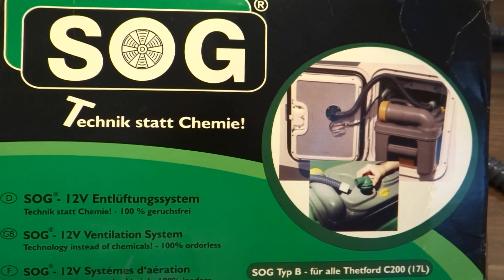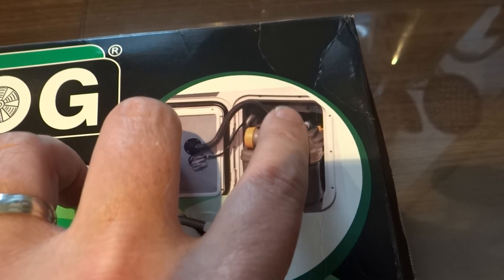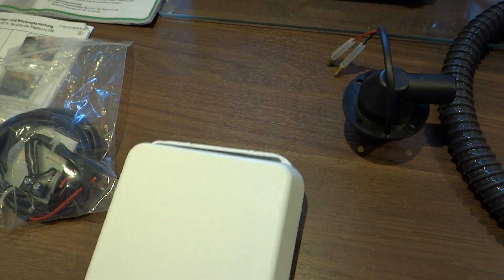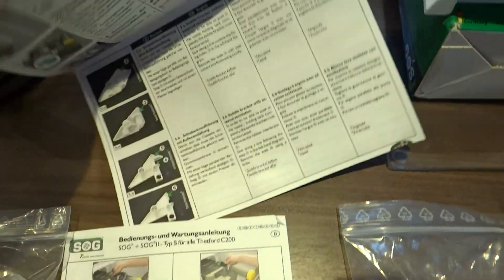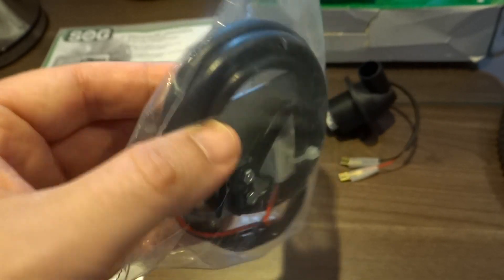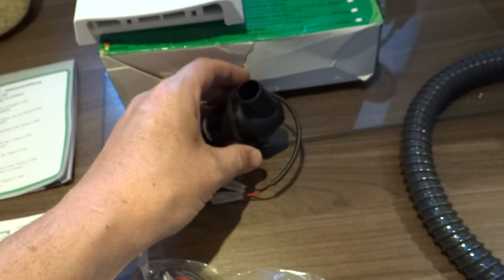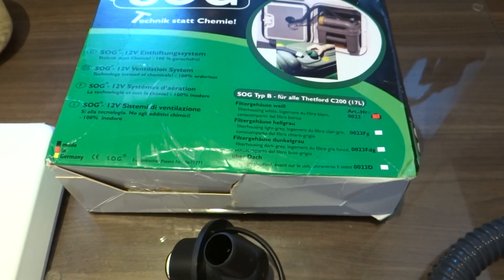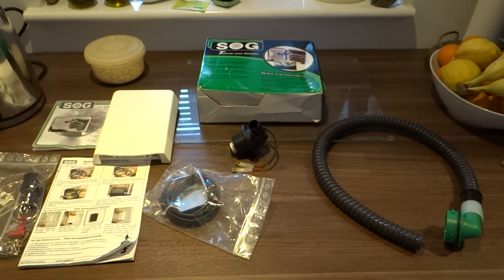Ourtour.co.uk SOG Thetford No-Chemical Toilet Unit - Unpacking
Unpacking a SOG Unit for a C200 Thetford Cassette

Thetford cassette toilets generally need chemicals to be popped in them every time you've emptied them, to stop them smelling and to help break down he contents for easier emptying. The SOG unit removes the need to do this. It's fitted to the cassette and when the blade inside the loo is opened draws air from inside to the outside, pulling oxygen in, and the smell out.

This video shows the items which come with the SOG unit designed to fit the C200 Thetford cassette. The next video will show the installation on a 2001 Hymer B544 motorhome, warts and all.

Please note that I'm strictly a DIYer! If you need professional advice, please look elsewhere folks - this is just an  attempt at a SOG install by a layman.